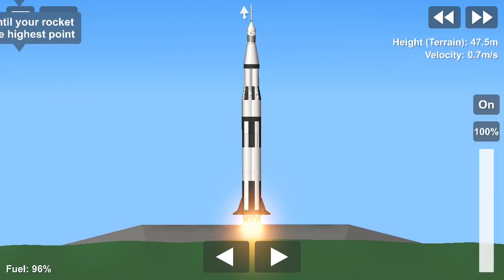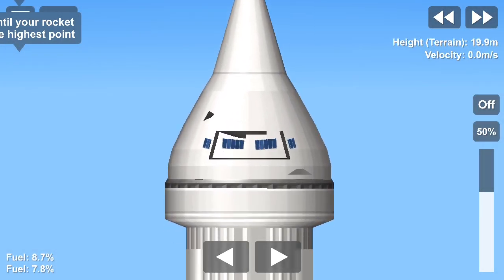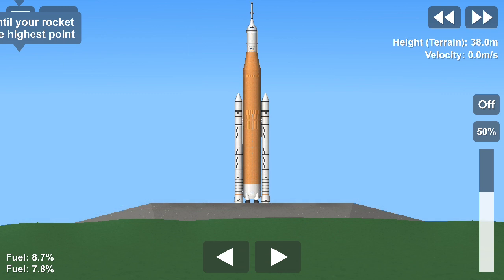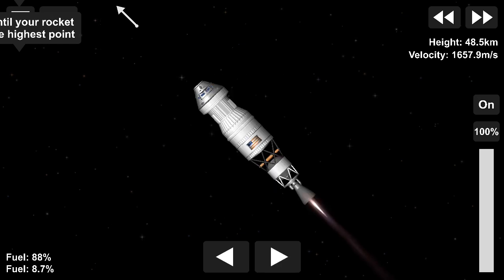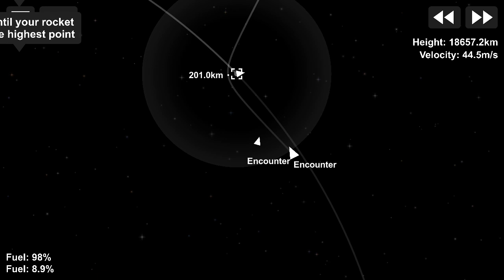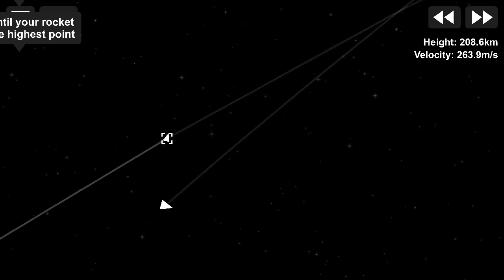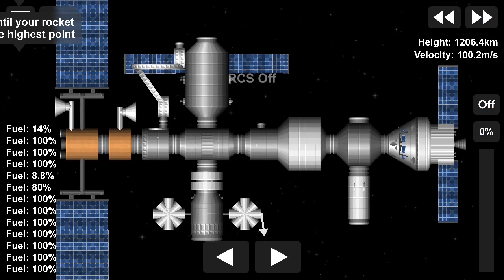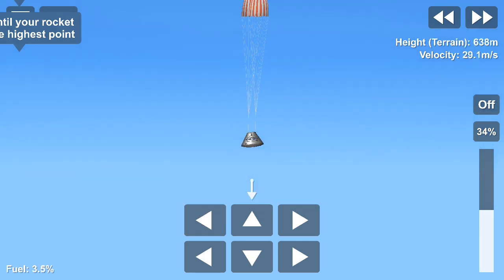How We Are Going to the Moon | Spaceflight Simulator 1.5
How We Are Going to the Moon explained in Spaceflight Simulator 1.5

SLS Block 1 design by : IG -  @arhamna38
                                          DC - @Syahrul#4294

Possible Upcoming Video :
- Spaceflight Simulator videos
- GrayStillPlays' (mostly) the Sims 4 video edits